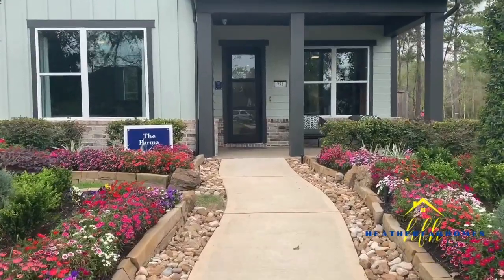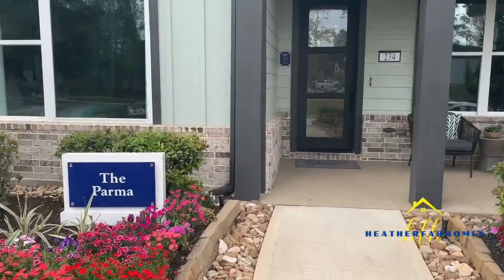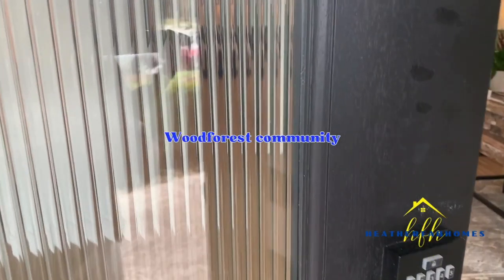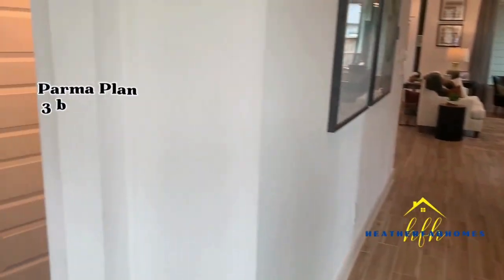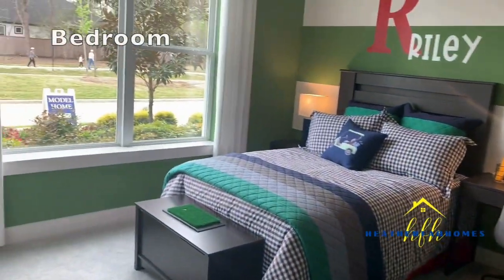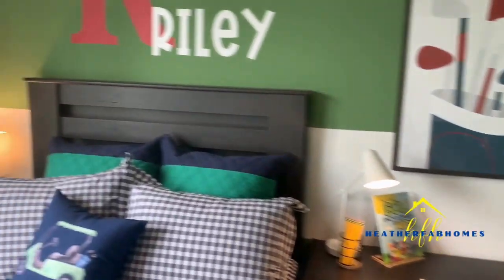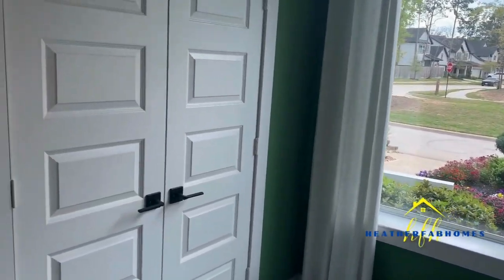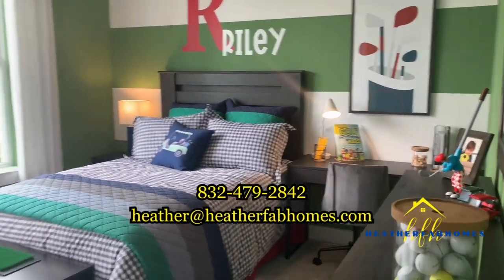DAVID WEEKLEY MODEL HOME TOUR | MONTGOMERY TEXAS | WOODFOREST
Welcome to David Weekley Homes Woodforest in Montgomery, Texas! Looking to downsize, a starter home, or just a home in a growing community that fits your lifestyle and needs. Check out David Weekley's The Parma Plan starting at $418,990. This Plan features an open concept, spacious Owner’s Retreat that features a pamper-ready bathroom and a sprawling walk-in closet, classic porch or covered patio and much more….. Don't miss the opportunity to own this same plan or other custom plans by scheduling your VIP tour today .

If you're thinking about living in Montgomery County, Texas, or any areas in Montgomery County, Texas I’d love to help! I would love to help you navigate the Montgomery County, Texas real estate market. Just give me a call, shoot me a text, send me an email, or schedule a Zoom call, and I'd love to help you make a smooth move to Montgomery County, Texas!

🏠THIS MODEL FEATURES🏠

▶️ 2 Bedrooms
▶️ 2 Bathroom
▶️ 1,885-1,937 Sq.Ft.,

🤔Thinking of Moving to Montgomery County, Texas?🤠

🛣️Servicing Conroe, Spring, Porter, the Woodlands and other surrounding areas in Montgomery, County.
First-Time HomeBuyers!

Song:   “__Talk_____”         (instrumental)
Artist: Jalen Jones